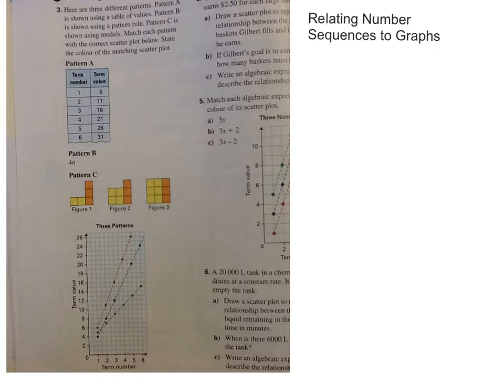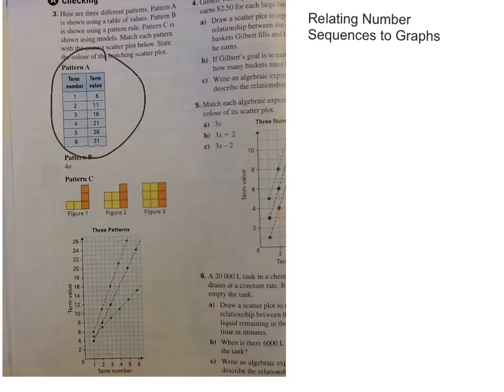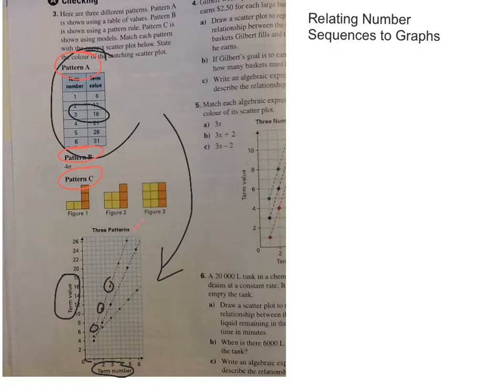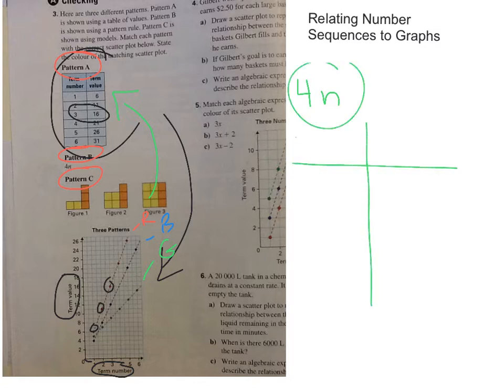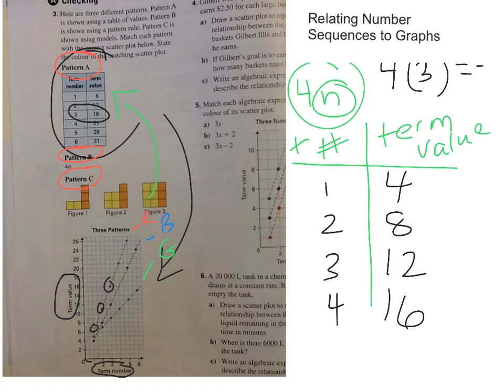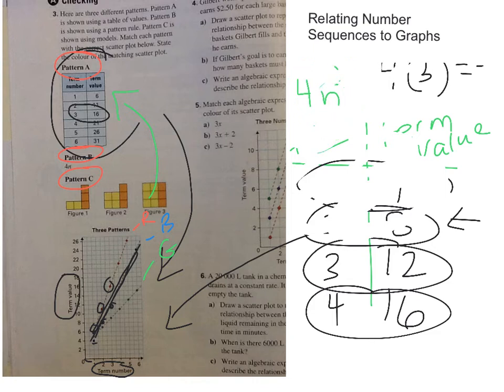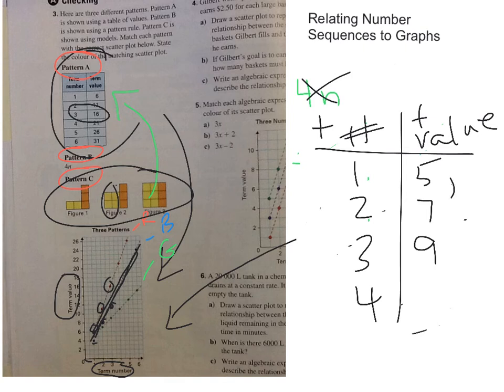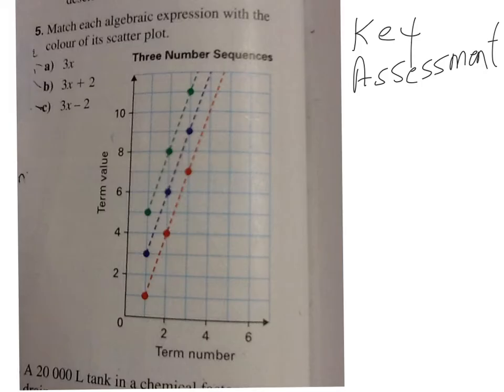4.5 Relating Number Sequences to Graphs Grade 8